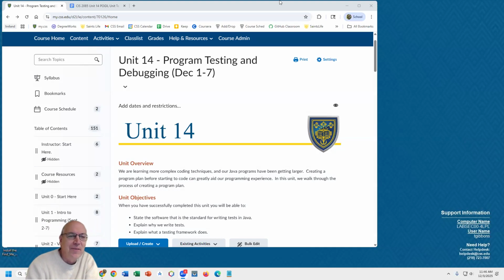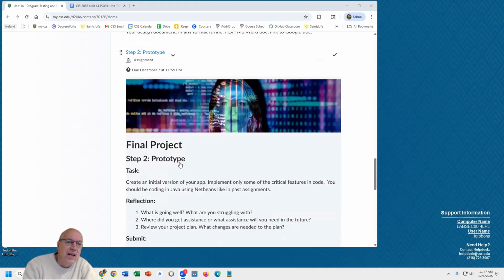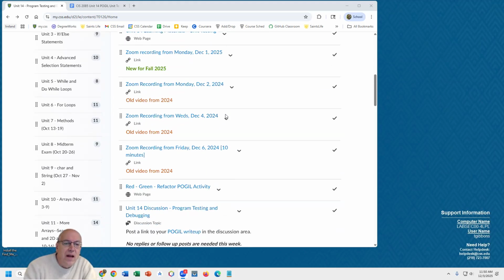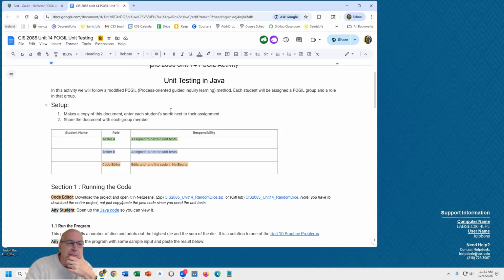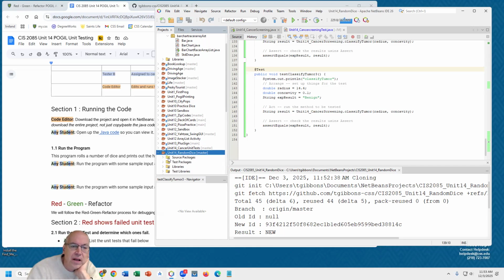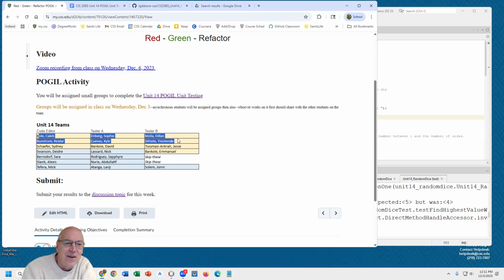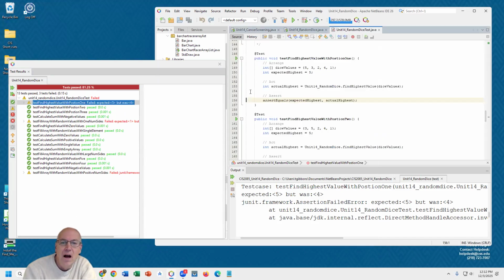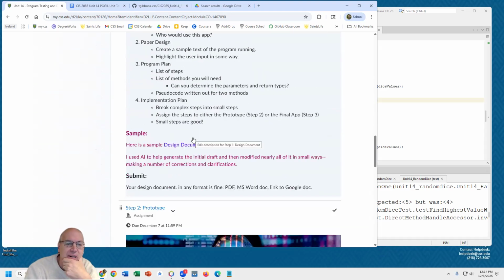CIS 2085 Zoom recording from Weds, Dec 3, 2025